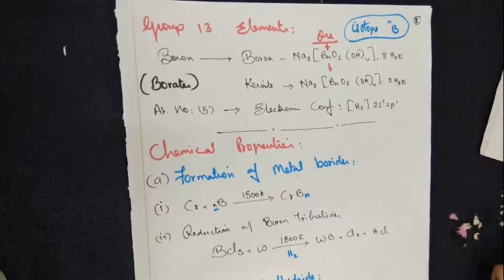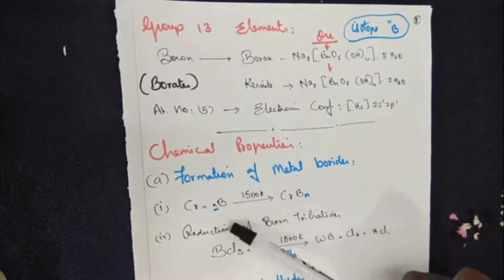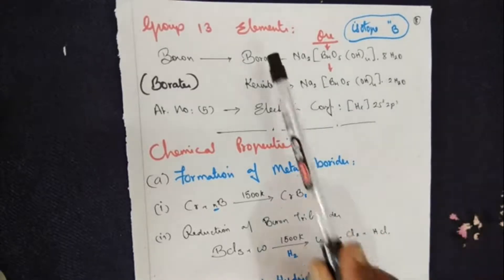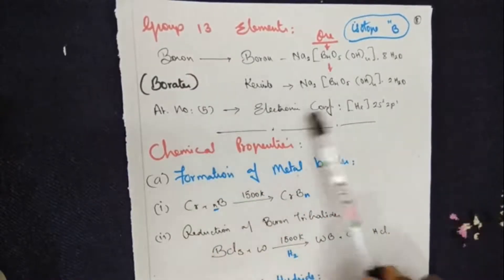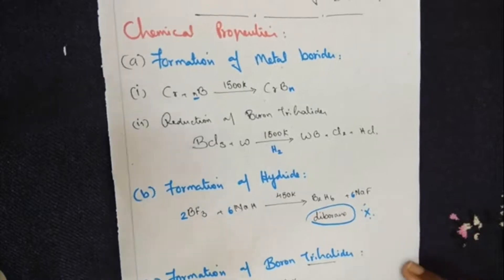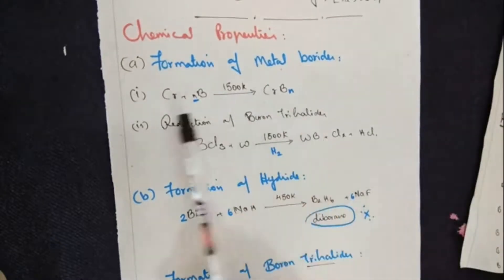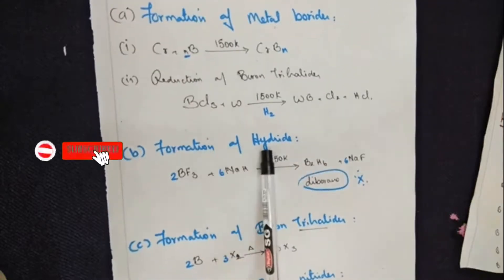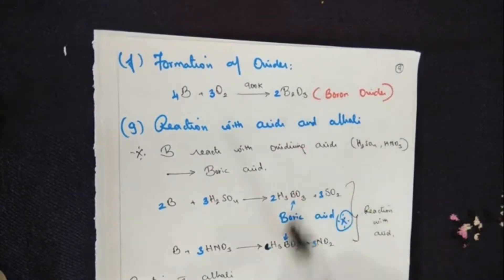BORON- Chemical Properties |P -Block Elements | part-5 | 12th Chemistry |TNSCERT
At the end of each chapter, the possible questions based on JEE and NEET and other competitive exam points will be discussed and worked using as  SIMPLEST methods as possible from now on" PROPER PRIOR PREPARATION PREVENTS POOR PERFORMANCE".

     Dear Chemistry viewers of EUREKA , the sincere motive behind uploading the video contents based on TNSCERT syllabus is to help you understand the concept well at first.
     " YOU CAN'T HIT A TARGET YOU CAN'T SEE"
      We believe,if our detail teachings and explanations of the concept are clear, you will definitely be able to see your TARGET CLEARLY, the CLEARER  your target, the better will be your CONCENTRATION on it, to knock it out by and with your SMART WORK, to reach your HEIGHT in LIFE.